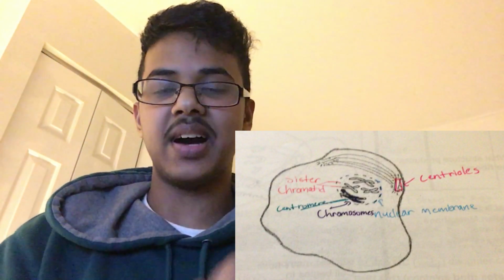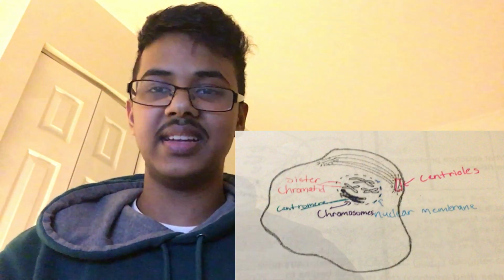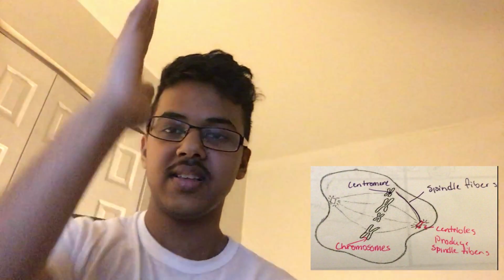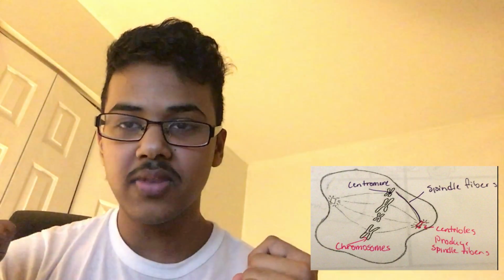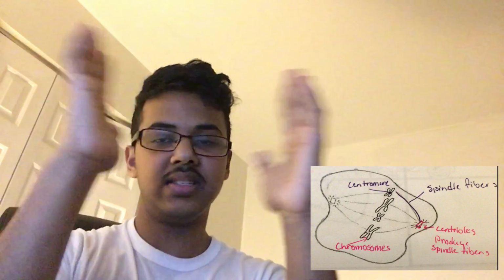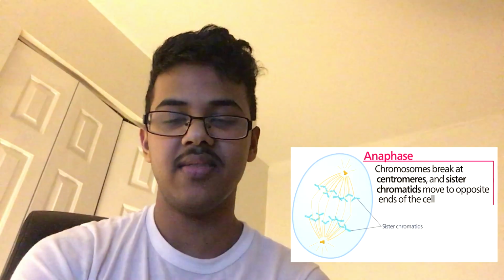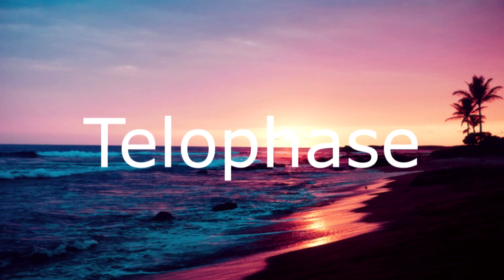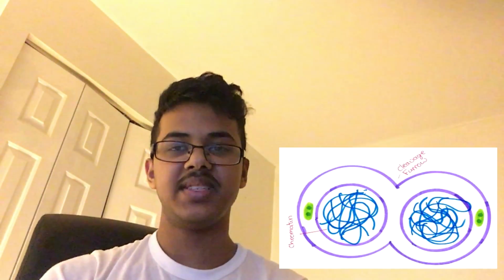Reviewing Unit 6: Cell Division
In this video I try my best to explain mitosis and meiosis. Some explanations may not be clear.

Video took about 1 hour to record and 2 hours to edit.

Here are some videos that I found helpful.